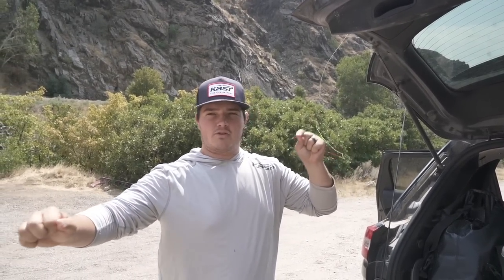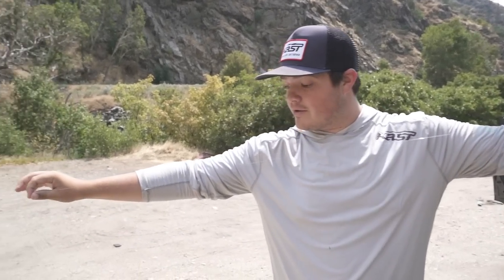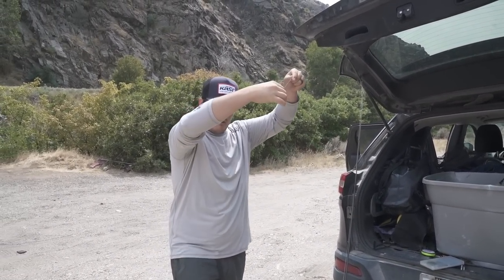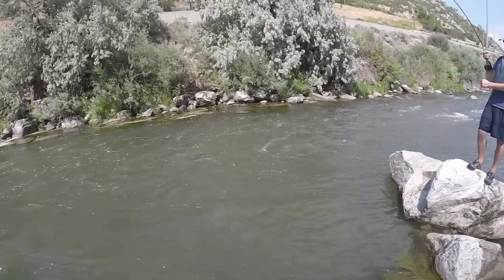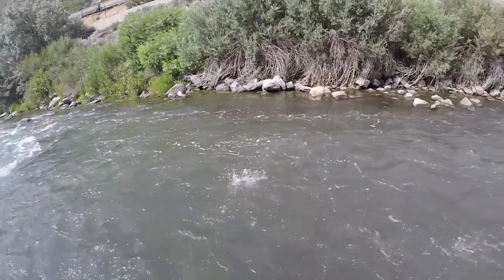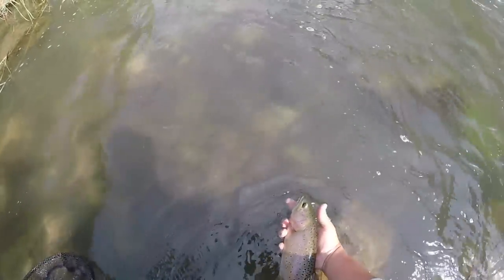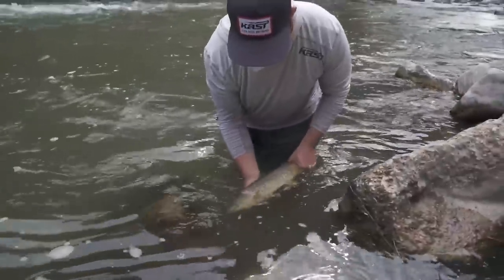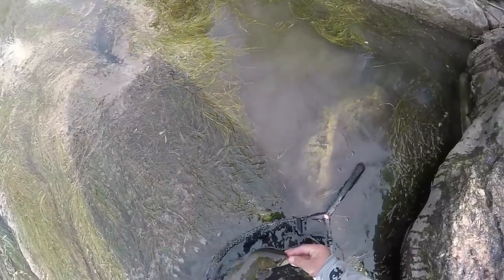A good day fishing! Big trout Euro Nymphing.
I was able to get my little brother away from his lady long enough to catch some big brown and cutthroat trout on the fly! We caught all of our fish european nymphing! it was a dang good day!

Cortland Euro Nymphing Fly rod
Competition Euro Nymphing line

Fishing setup:
Fly Rods